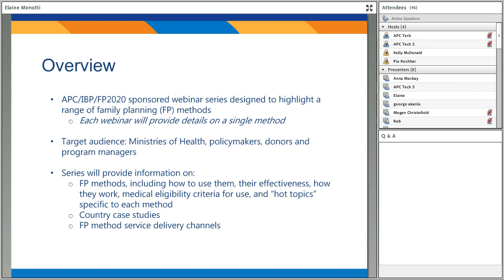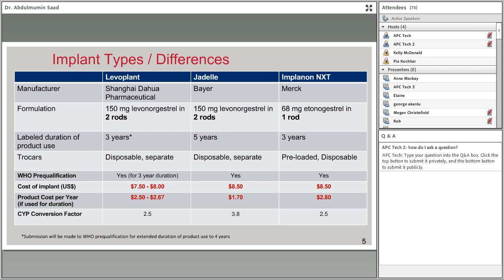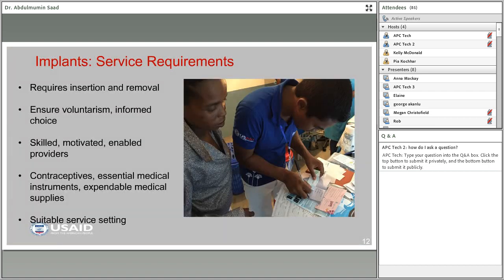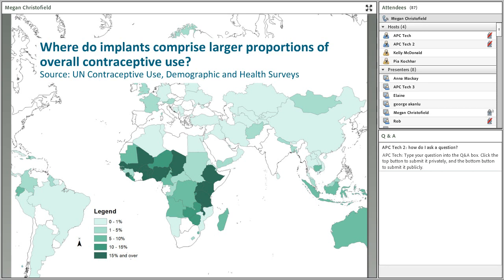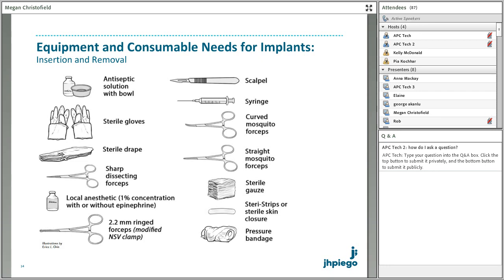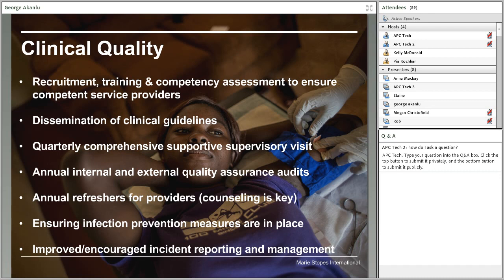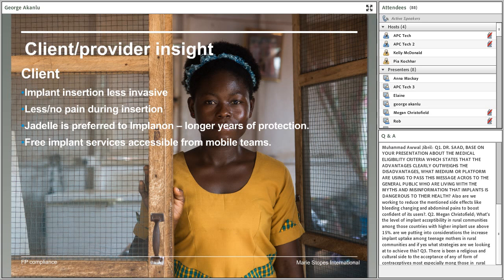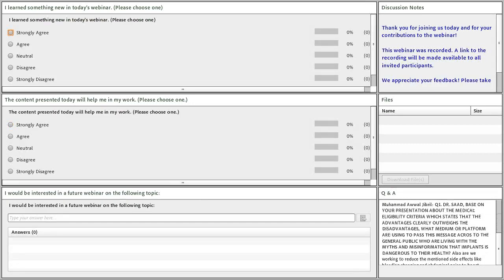Expanding Contraceptive Choice: A Webinar on Implants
The Advancing Partners & Communities project, in collaboration with Family Planning 2020, the Implementing Best Practices initiative and USAID’s Office of Population and Reproductive Health, will host a webinar series designed to share information about various family planning methods. Participants will gain detailed knowledge about the methods, including how to use them and how they work and hear about global level and country implementation experiences and method-specific “hot topics.”